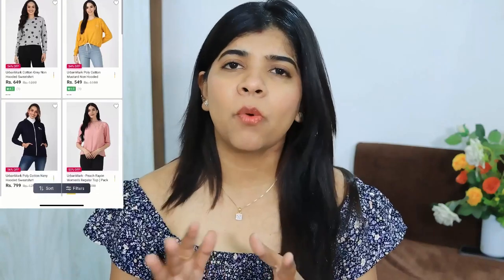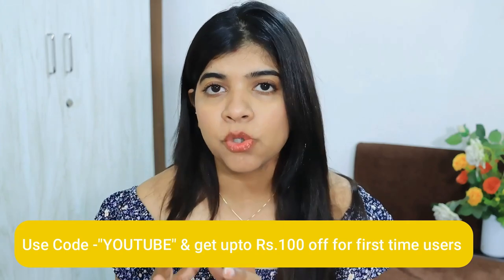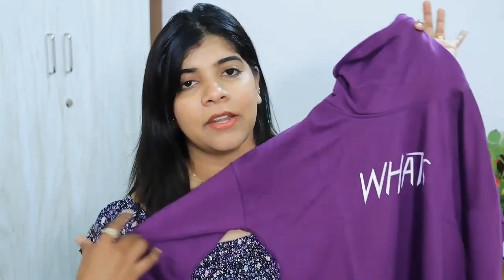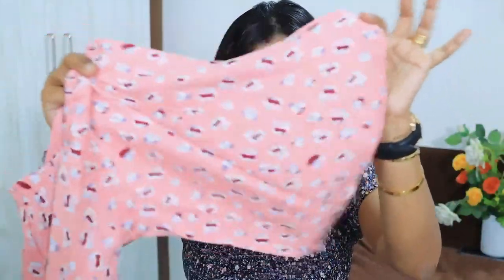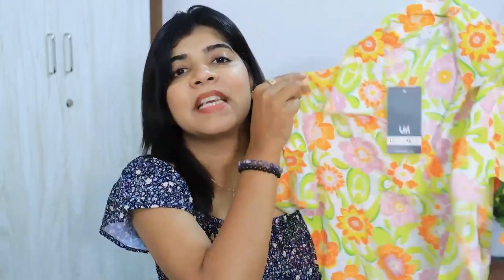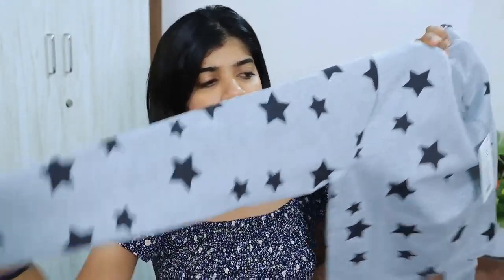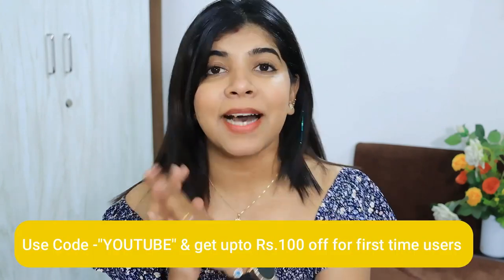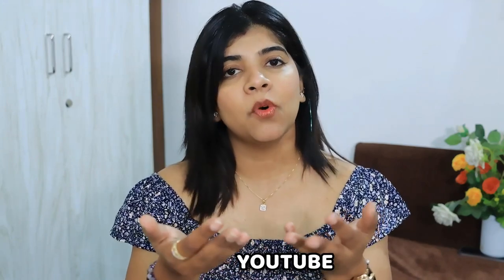Affordable Casual Clothing Haul ! UrbanMark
Hey Guys,

UrbanMark is a new and upcoming brand which is available on various ecommerce platform like Amazon, Snapdeal etc. but I have seen the price on Snapdeal is comparatively lower than Amazon.

*MEGA Sale on Trusted brands*

From *25th Nov - 27th Nov* Click on below links for exciting offers!!

Snapchat :- Ruchi M ( Id - ruchi28c)
1. Camera I used :- Canon G7x M-2/ Canon M6 M2 / Iphone 11
2. Editing software :- Imovie / Filmora / sometimes i use FCP as well
3.Lights i use . **Watch this video ***
4. Status :- I am Married , currently living in Mumbai (City of Dreams)
Lots of Love
Stay Happy :)